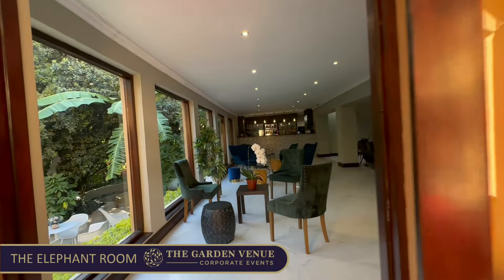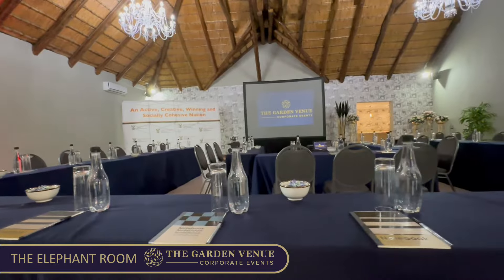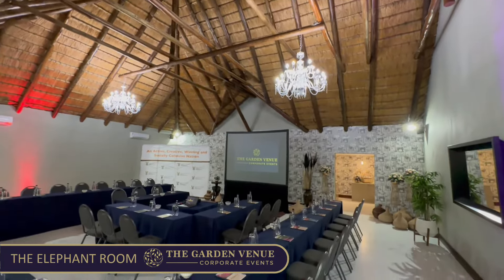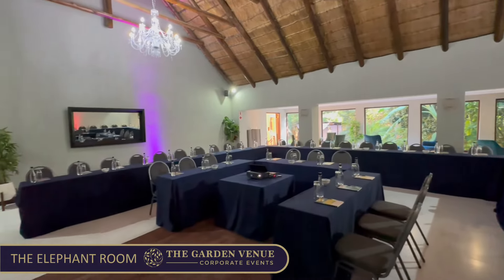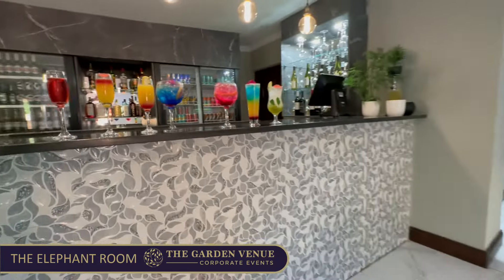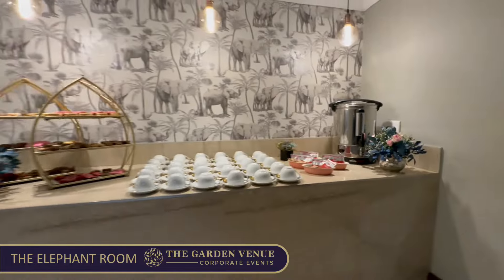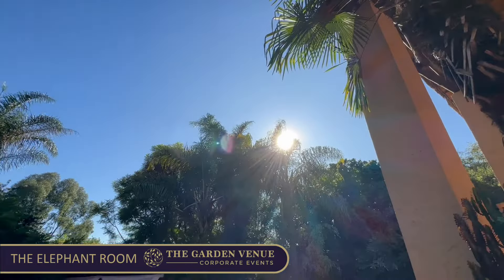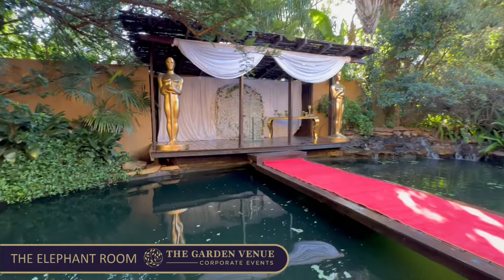THE GARDEN VENUE CORPORATE EVENTS: THE ELEPHANT HALL | Events venue based in Johannesburg, Gauteng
THE ELEPHANT HALL - CONFERENCE AND FUNCTION VENUE

CAPACITY: SEATS UP TO 140 DELEGATES

The Elephant Hall, benefitting from a neutral colour palette and light marble tile floors, is sufficiently versatile for any corporate event.

A thatch hall with expansive patios, it revels in spectacular garden and pond views for conferences and year-end parties to remember.

Businesses who use The Elephant Hall will typically host their pre-events on the majestic Koi Pond Pavilion, an exquisite outdoor space with decking pavilions cantilevering over koi ponds.

This space is also a great team building and breakaway area.

AS A LEADING CORPORATE EVENTS VENUE, WE OFFER FULL EVENT PACKAGES, INCLUDING:

* Venue
* Décor & Flowers
* Stationary
* Waiters and Barmen
* Catering & Beverages
* Music, Audio Visual Equipment, DJ & Sound System
*  Accommodation

CONFERENCES & SEMINARS:

Boasting well-appointed conference and meeting rooms, complete with multiple outdoor spaces, we can host events both small and large.

CORPORATE EVENTS CENTRE:

We have 12 event venues to choose from.

*  The Garden Arena – Up to 450 Delegates
*  The Forest Hall – Up to 350 Delegates
*  The Fever Tree – Up to 144 Delegates
*  The Elephant Hall – Up to 140 Delegates
*  The Zanzibar – Up to 96 Delegates
*  The Olive Tree Hide – Up to 80 Delegates
*  The Pepper Tree – Up to 72 Delegates
*  The Peacock Room – Up to 60 Delegates
*  The Garden Courtyard – Up to 30 Delegates
*  The Makhulu Boardroom – Up to 20 Delegates
*  The Palm Boardroom – Up to 14 Delegates
*  The Bamboo Boardroom – Up to 10 Delegates

🥇 TEAM BUILDING:

The Garden Venue is ideal for team building activities and training purposes. Our facilities include stunning indoor and outdoor spaces, superb function halls and unique breakaway areas. Rolling lawns offer ample space for various types of collaborative activities used to enhance social relations and define roles within corporate teams.

🎉 YEAR-END FUNCTIONS:

Looking to throw the best year-end function in Johannesburg? Our venue is the quintessential destination for banishing the year’s accumulated stress and forgetting about deadlines and meetings.

Here you can relish breakfast, lunch or dinner and clink cocktails on teak decks cantilevering over magical koi ponds – all surrounded by awe-inspiring gardens with unforgettable views and sunsets.

💼 CORPORATE EVENTS:

We also host a wide variety of other corporate events and functions:

• Conference
• Year-End Function
• Corporate Parties
• Team Building
• Networking Events
• Workshops
• Gala Banquets
• Strategy Sessions
• Exhibitions
• Board Meetings
• Awards Ceremonies
• Executive Retreats
• Corporate Family Days

🏨 THE GARDEN VENUE HOTEL:

In a tranquil setting with fantastic garden views, the exclusive rooms combine classic style with contemporary flair. Being a boutique hotel, each room enjoys a different design element. Double and single en suite rooms are available. Guests can choose between either a deluxe or standard room with king, queen and twin bed options.

CORPORATE EVENT COORDINATORS WITH A DIFFERENCE:

We offer a full complement of staff.

Your experience starts with a sales consultant and then you are allocated a senior corporate event coordinator who will look after you from the beginning of your planning process to the end of your event. A second coordinator is also allocated who will manage all the practical responsibilities including coordinating our waiters, barman and cleaners on the day.

Your event is important to us, no matter how big or how small.

📍LOCATION:

308 Boundary Road, North Riding AH, Randburg, 2169